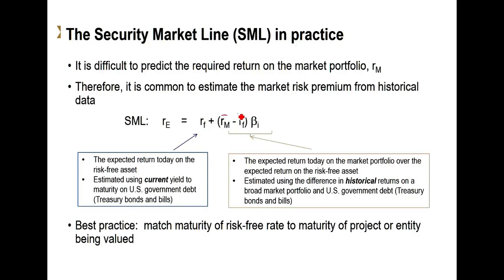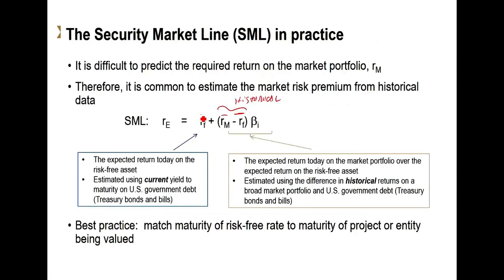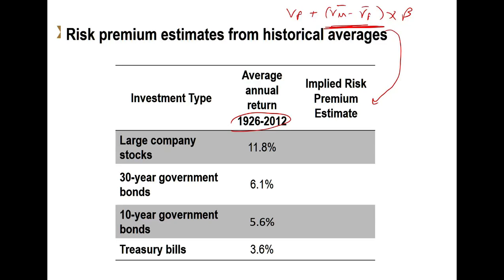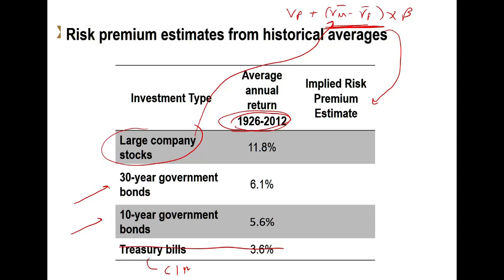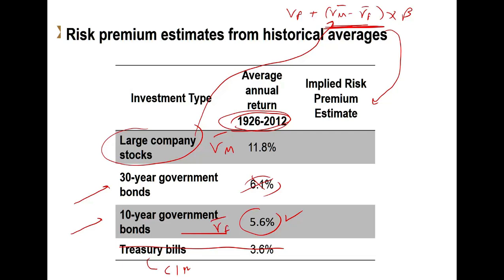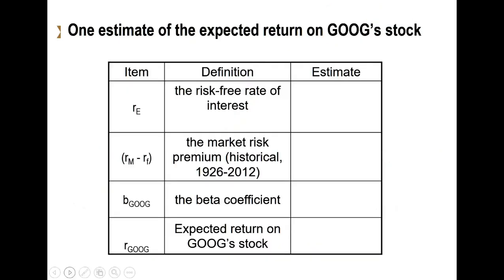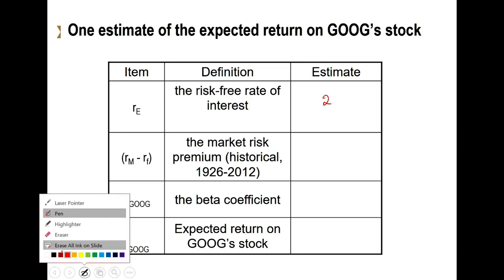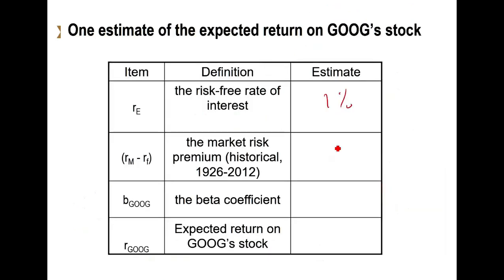4 Risk Return and Stocks CAPM Part 2 of 2